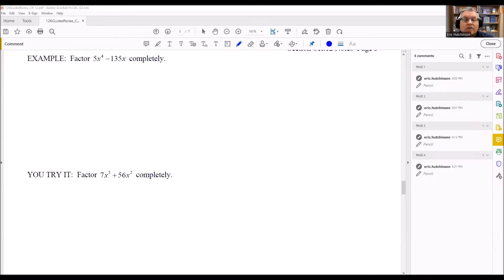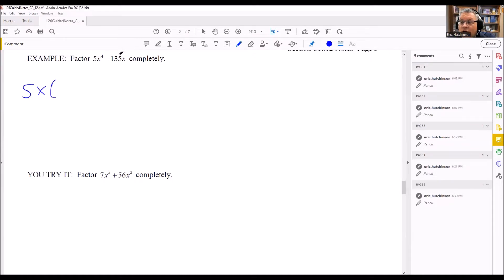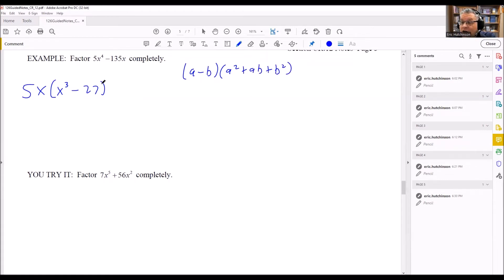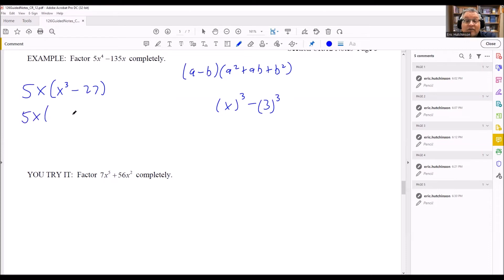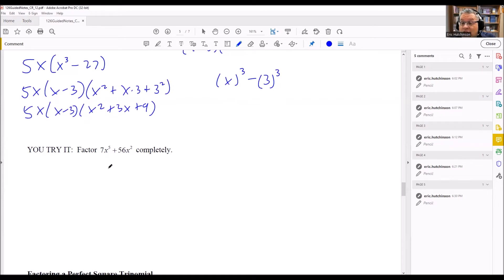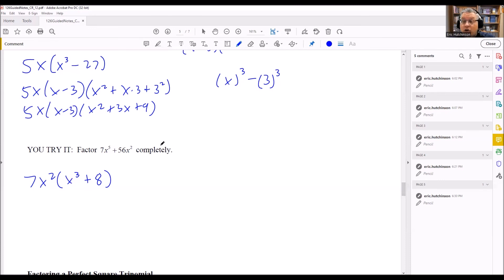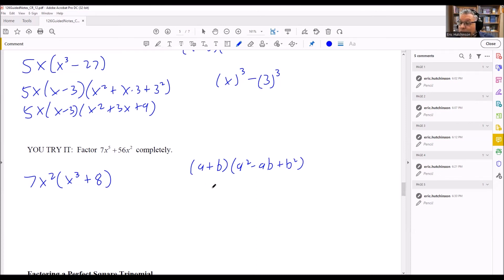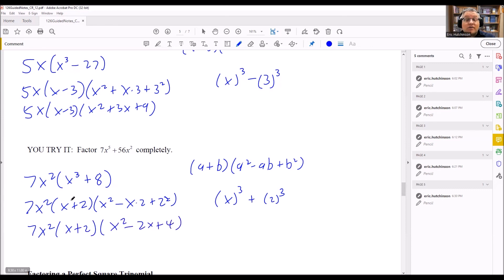Factoring Trinomials Using the Sum and Difference of Cubes With a Common Factor